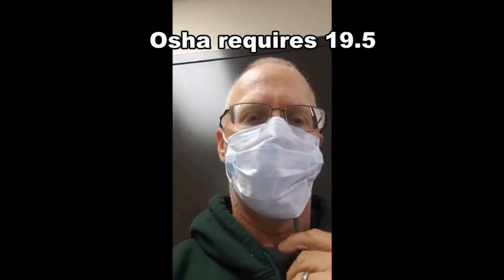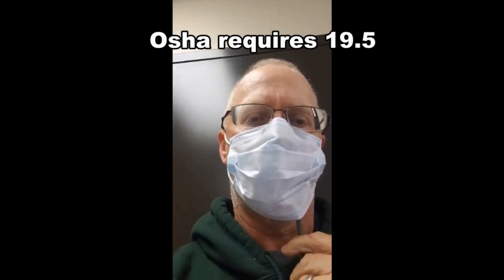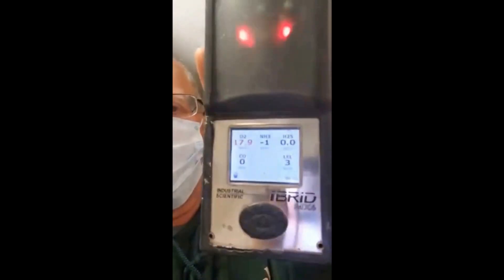Testing Oxygen Under A Mask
Something you may not know.